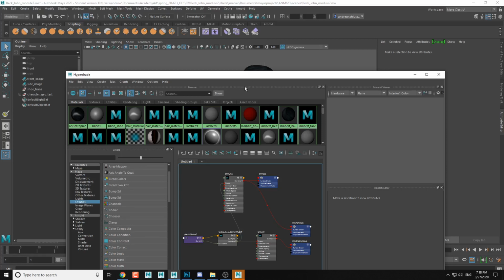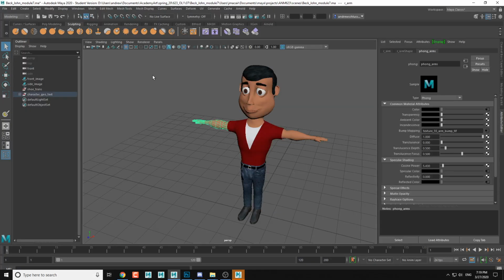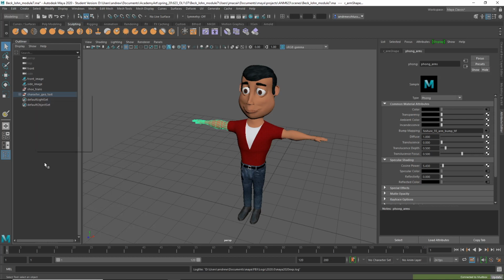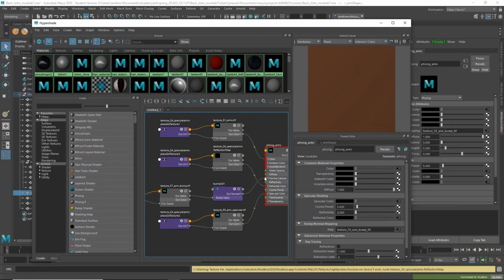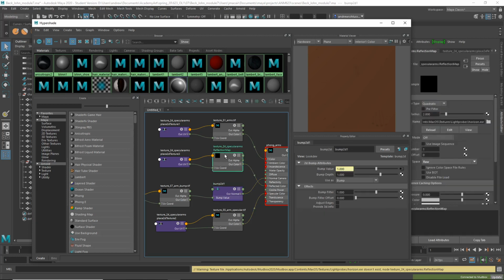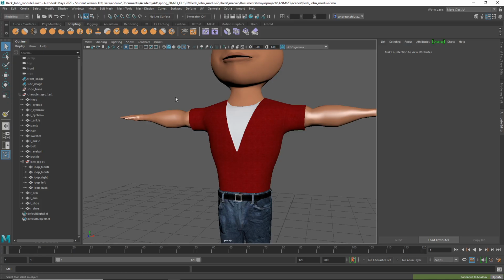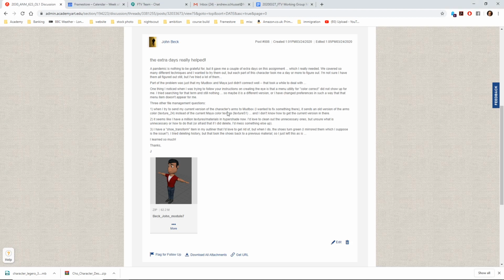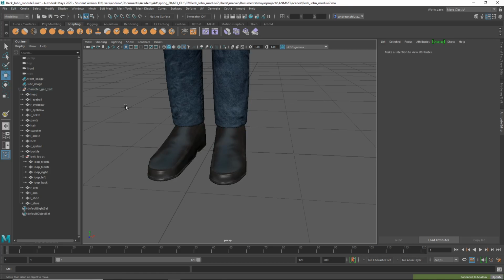spring 20 anm 623 OL1 07 john beck